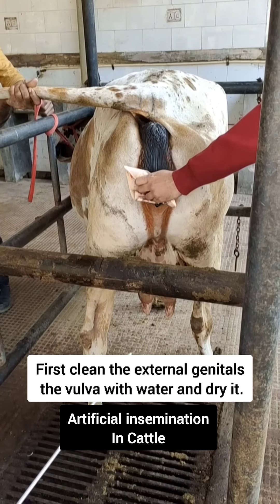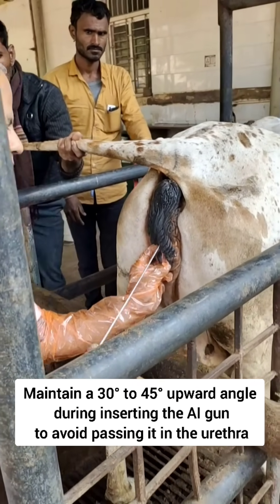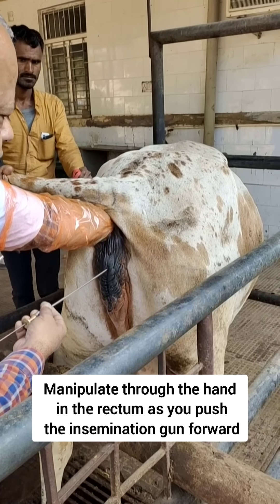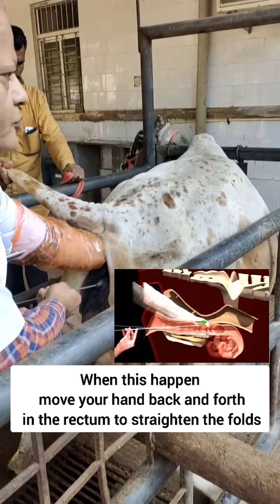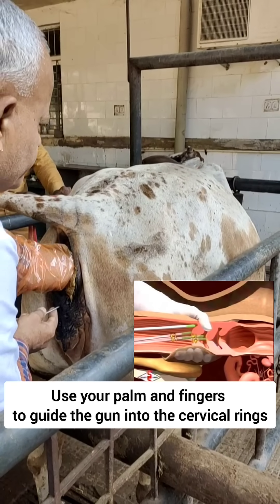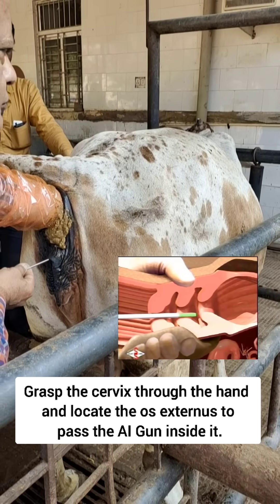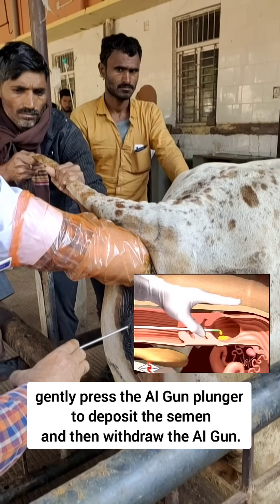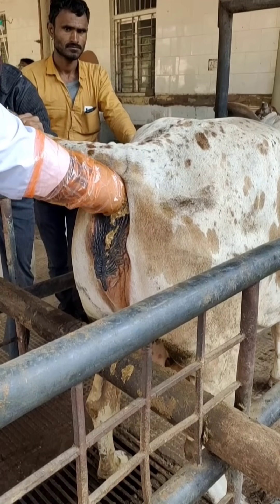how to do artificial insemination in cow step-by-step explained | prof GNP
In this video, we'll be taking a look at how to do artificial insemination in cows step-by-step. We'll explain the steps involved, and then show you how to pass an AI barrel inside the cow!

If you're looking to learn how to do artificial insemination in cows, then this is the video for you! We'll take you through each step, and by the end, you'll be able to do it yourself! This guide is perfect for anyone looking to learn this essential dairy procedure!

artificial insemination,
step-by-step

Know much more about veterinary medicine on our GNP Sir Classes App.

# Instruments

1. Fertilization, maternal recognition of pregnancy and

⭕Links for videos of MCQs for competitive examinations

4. Reproductive approaches under field conditions of